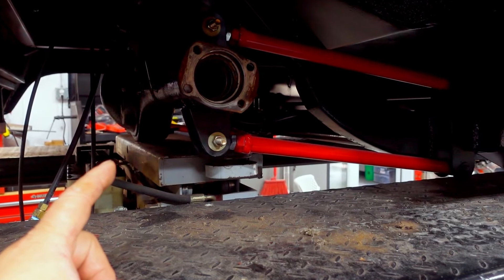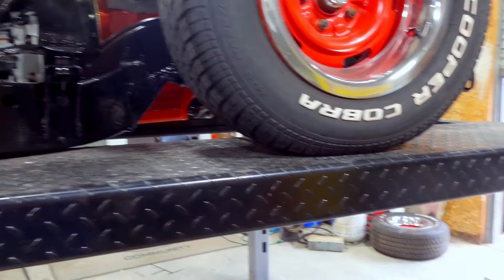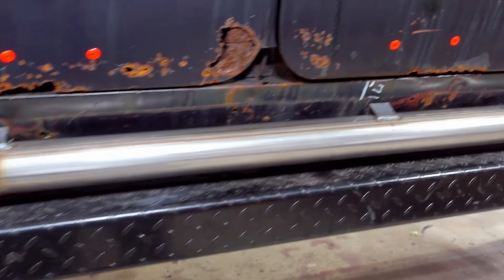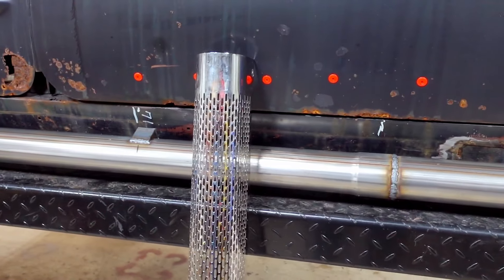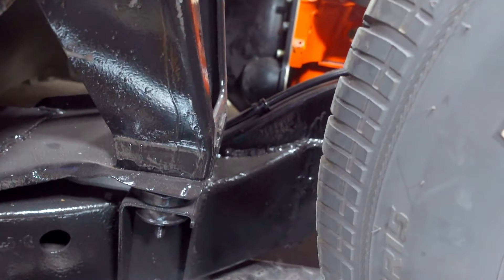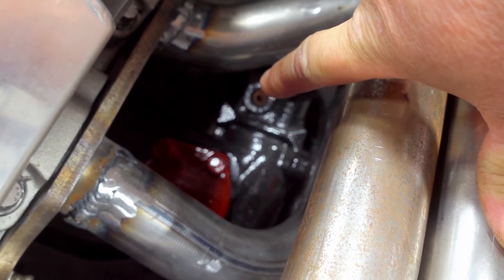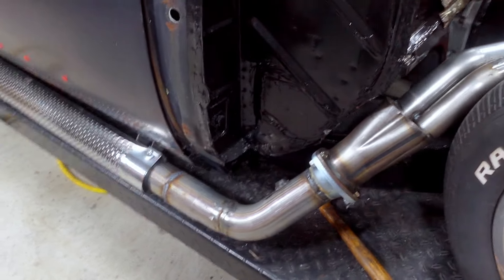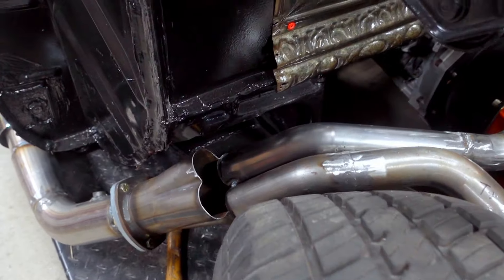58 Rustmobile Header Build | Part 10